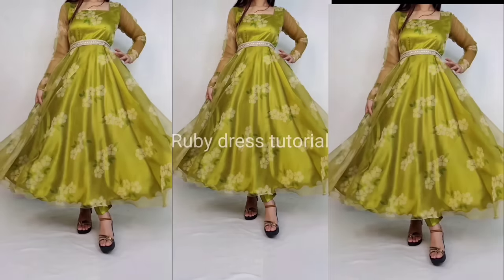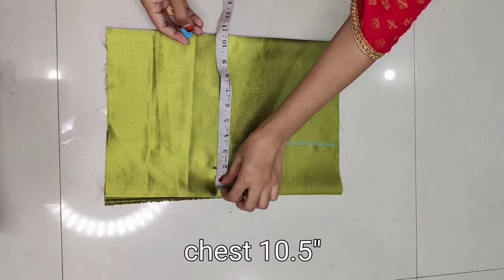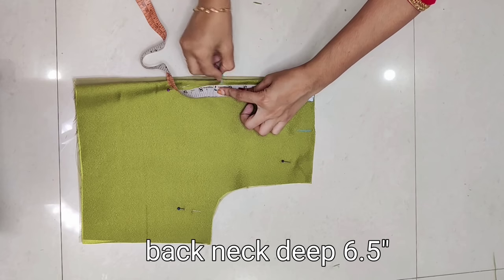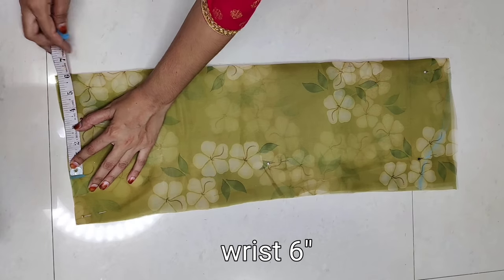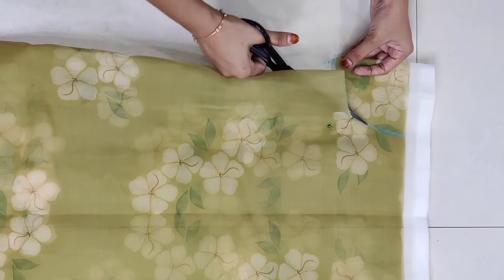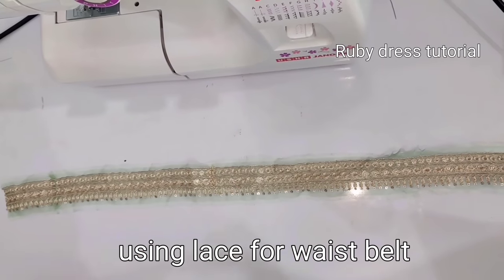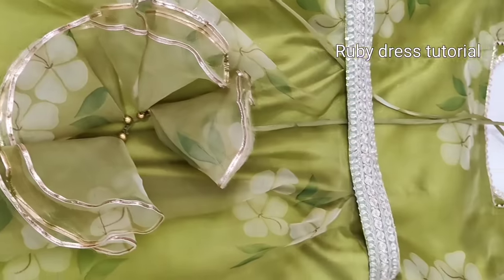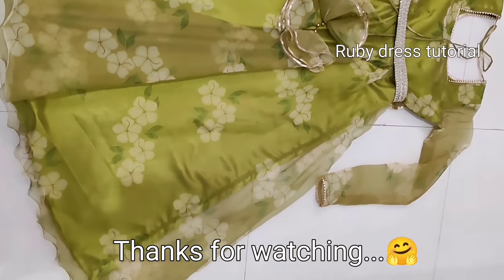Raksha bandhan special anarkali organza frock cutting and stitching/umbrella frock cutting